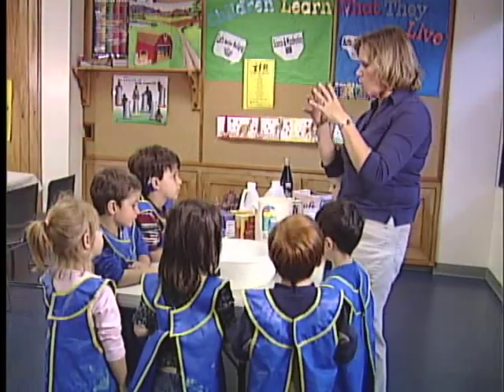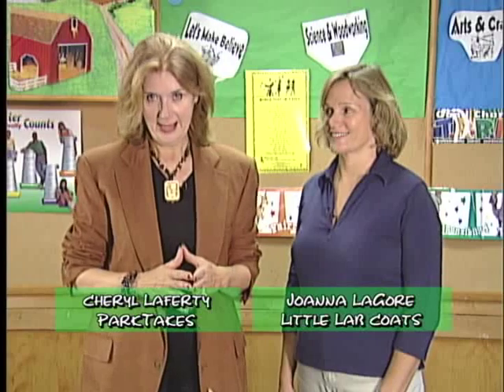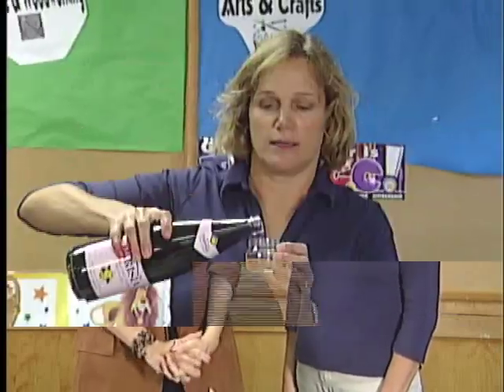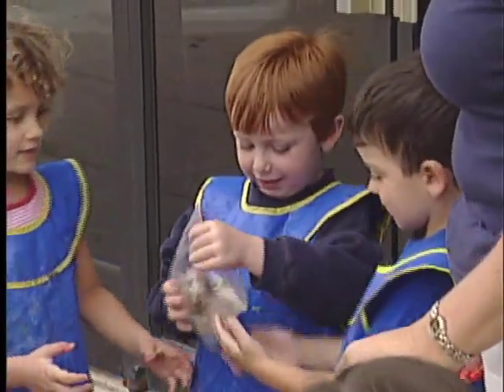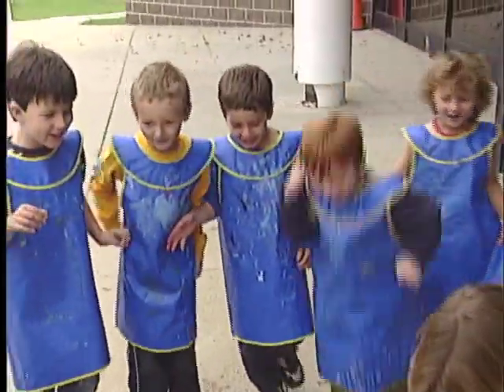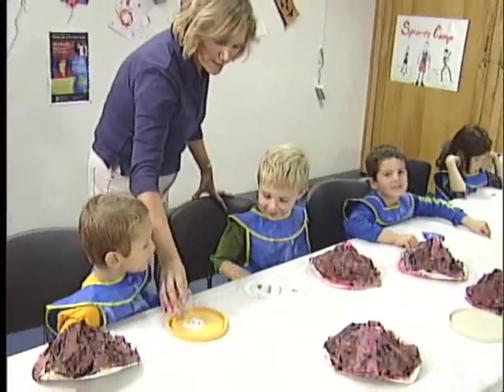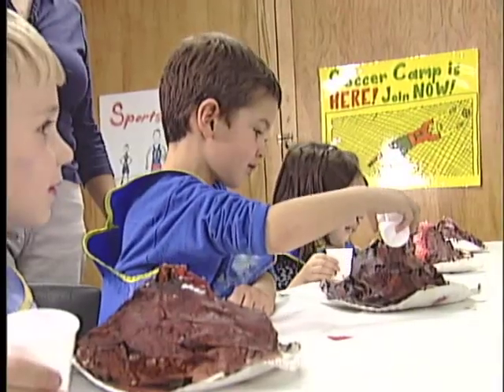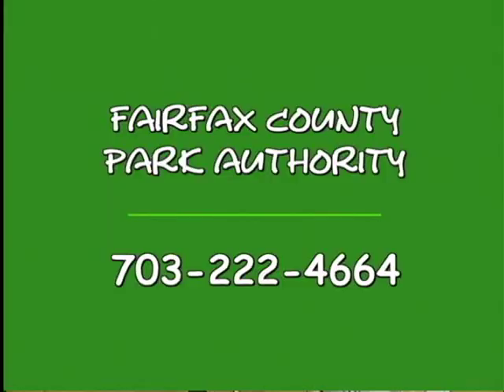The Fairfax County Park Authority: Little Lab Coats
The Fairfax County Park Authority sponsors many classes for young children, including "Little Lab Coats."

Please note:  Fairfax County is not responsible for the content provided on "related" and "promoted" videos that are accessible from this county YouTube channel.  All viewers should note that these related videos and comments expressed on them do not reflect the opinions and position of the Fairfax County government or its officers and employees.